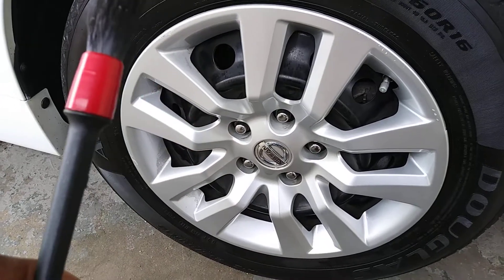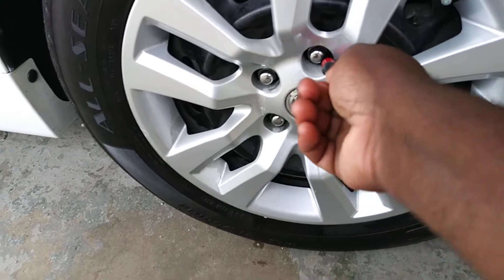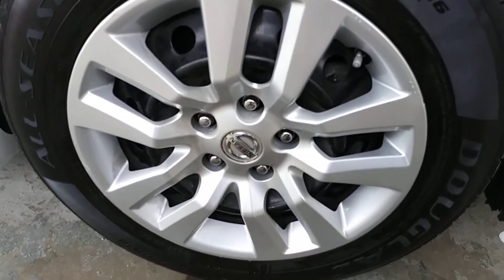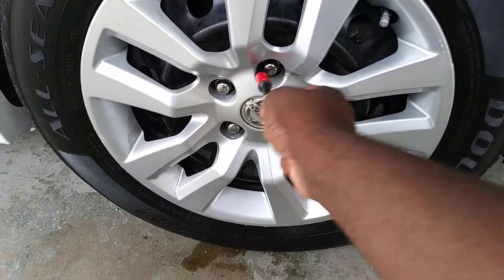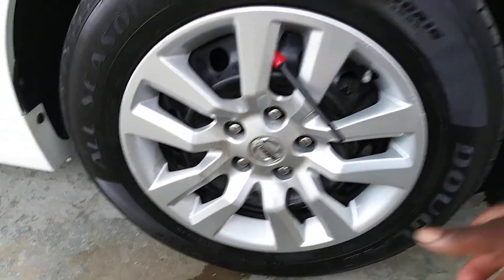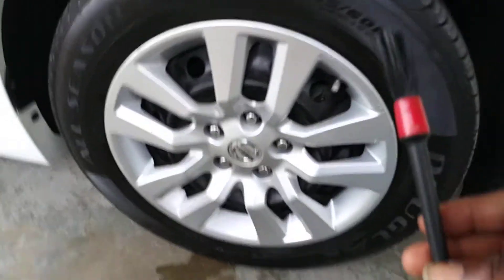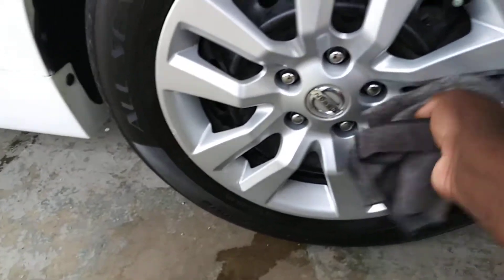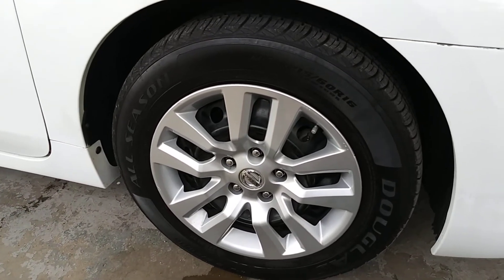Lug nut brush demo review